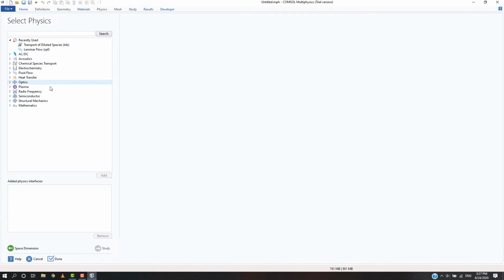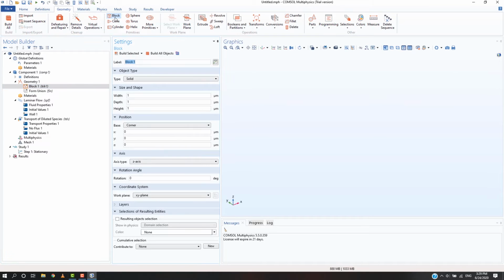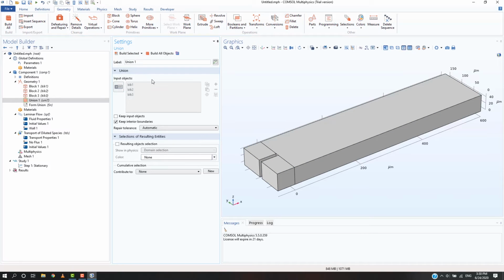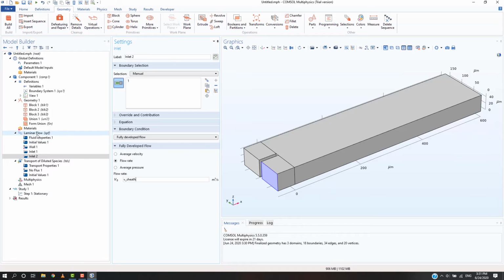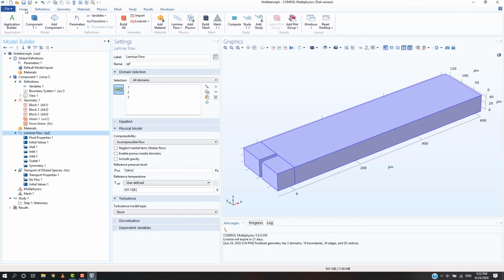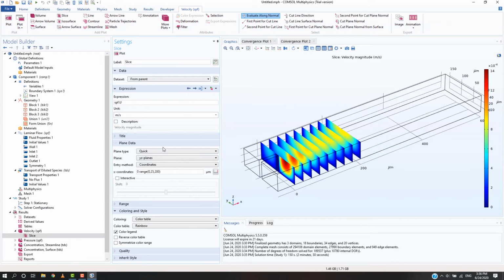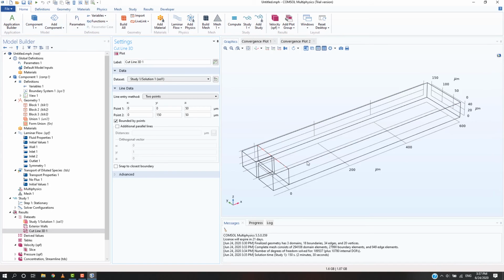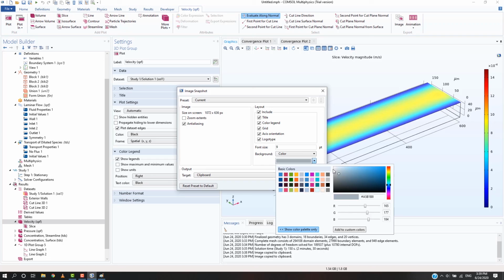Simulation of MicroChannel using Laminar Flow | COMSOL | Example 1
Software: COMSOL Multiphysics